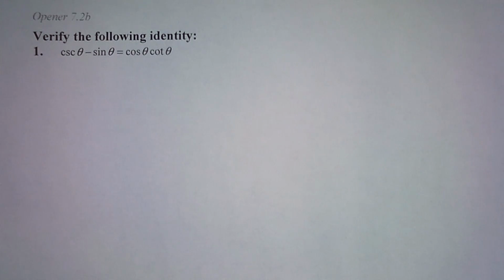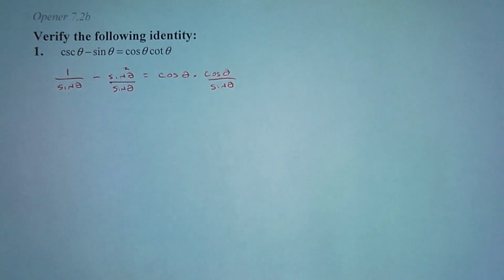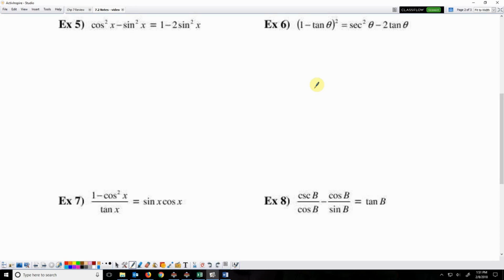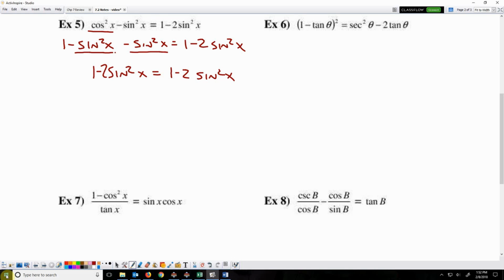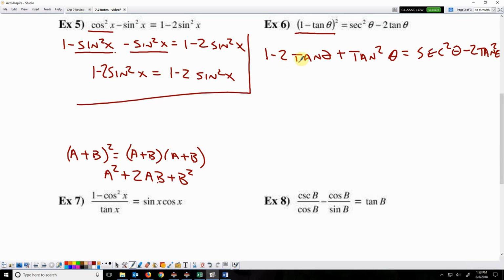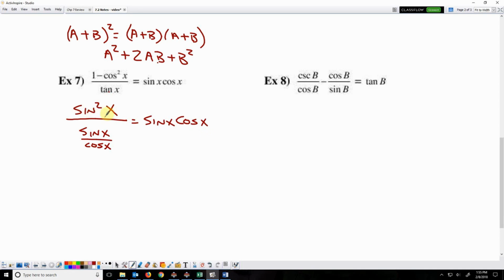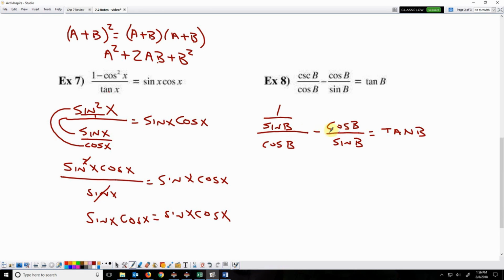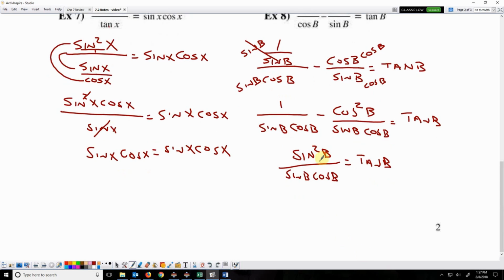Verifying Trigonometric Identities part 2 (Pre-Calculus 7.2b)